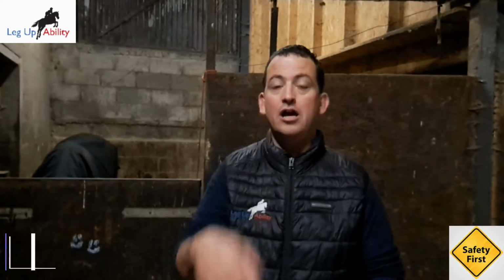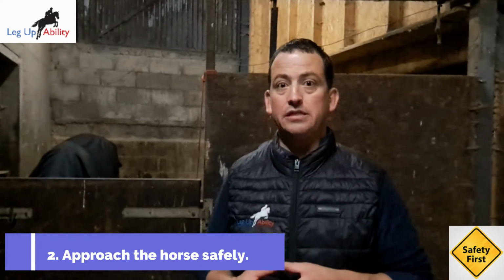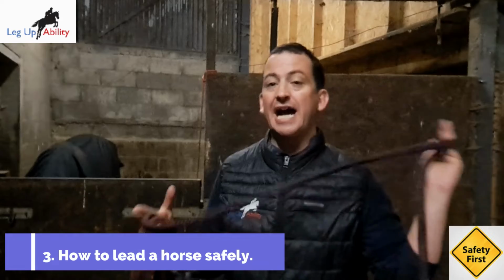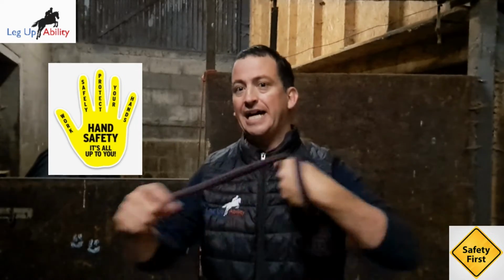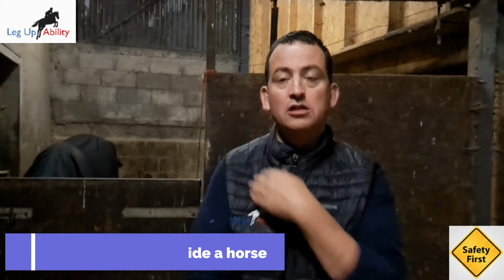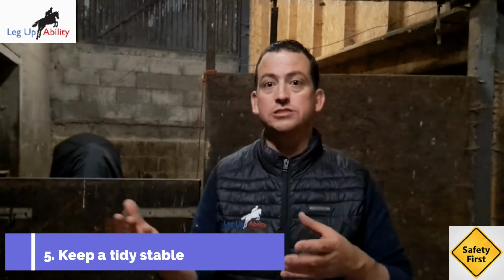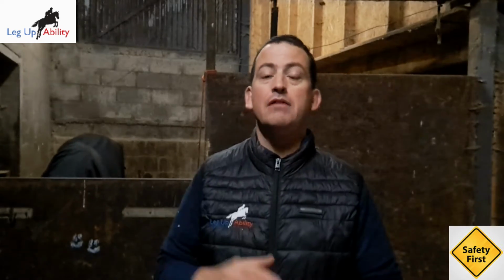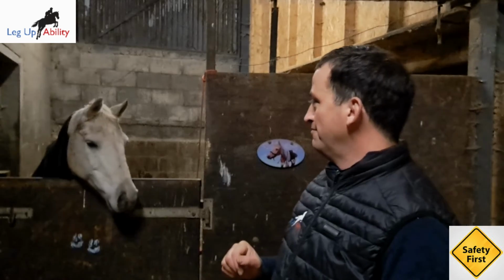Safe as horses 5 ways to keep safe!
Hi Everybody,

Welcome to this week's video, which is all about SAFETY and 5-simple ways to keep yourself safe at the stables. As a person who has just received my first kick after seven years, I thought doing a video as a refresher for myself was essential.

This video will explain the 5-simple ways we can keep ourselves safe at the stables.

   1. Wear appropriate footwear.
   2. Approach the horse safely.
   3. How to lead a horse safely?
   4. How to stand beside a horse?
   5. Keep a tidy stable.